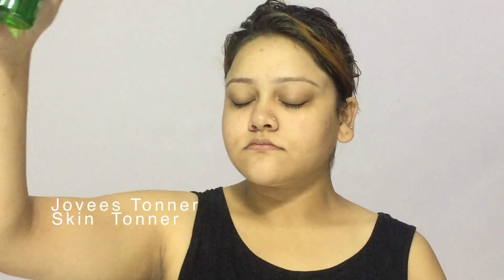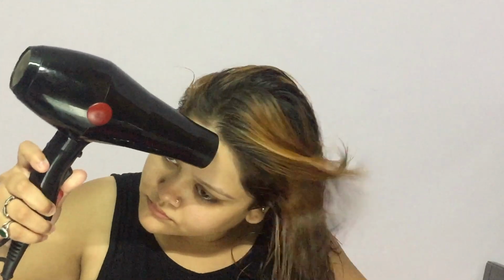Skincare Routine || Clear SKIN || How to Deal with acne prone skin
Hey you guys so everybody  now a days have skin issues and i personally deal with acne prone skin and extreamly sensitive skin so this skincare routine helped me a ton and i highly encourage you guys to check these products yourself .

Dermafique Skin Tonner

Aroma Magic Skin Lightening Serum

Lakme Skin Gloss

XOXO
Aprajita